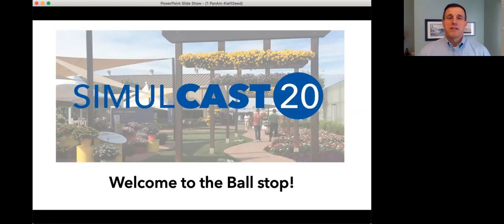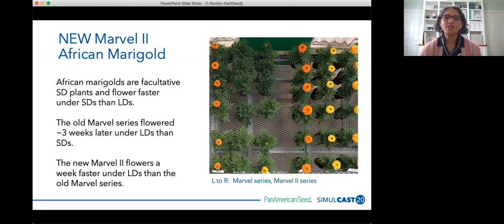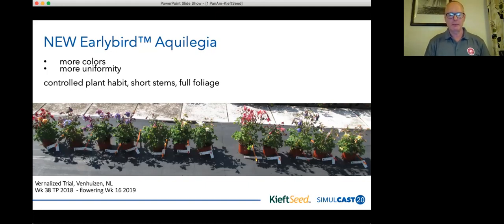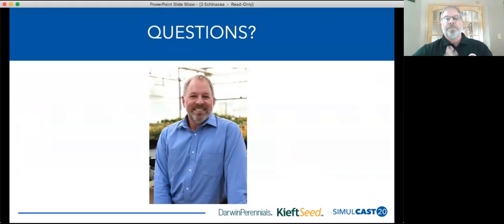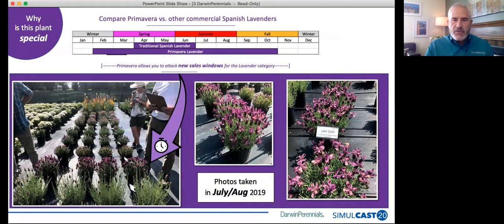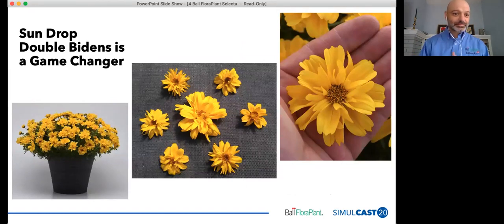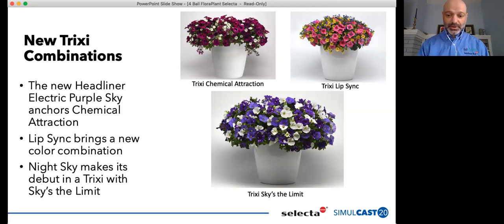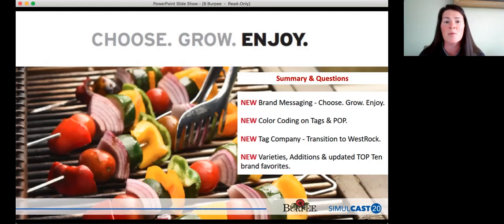SimulCAST20 - The Ball Stop in Santa Paula California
See all of the companies on display at the 2020 California Spring Trials at the Ball Horticultural Company Santa Paula location. Though our facilities were closed to the public this year, our plants looked amazing -- we bring you SimulCAST20 as a digital experience to learn about the new introductions for the spring 2021 retail season.

Download the companion app CAST | Mobile in your preferred app store (search for "cast mobile ball") to put all our plant information in your pocket.

Catch up on the latest news and download hi-res photography